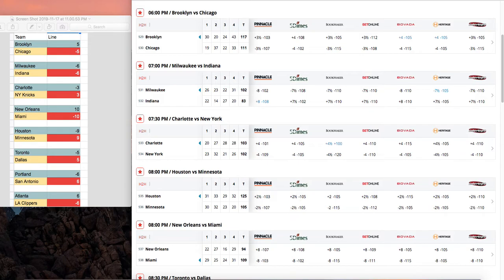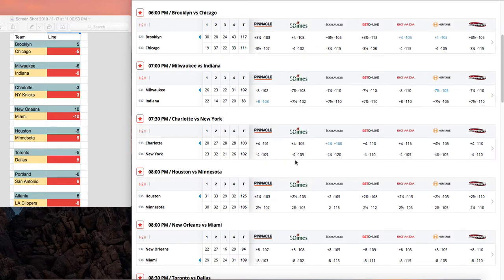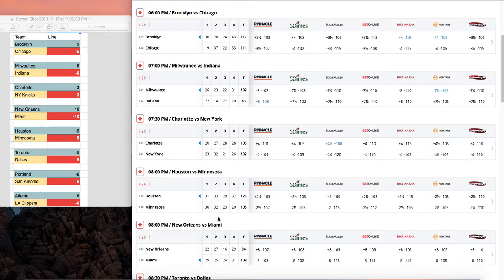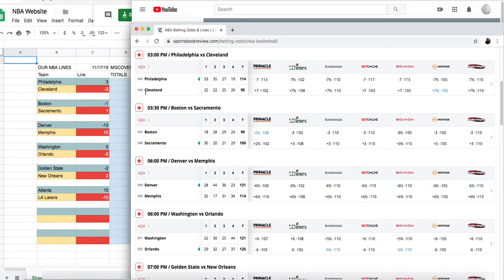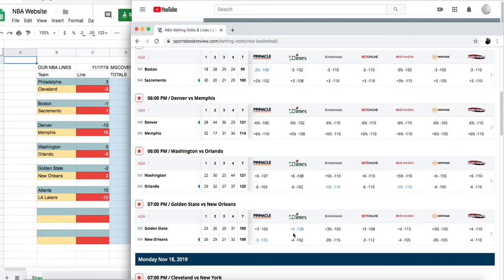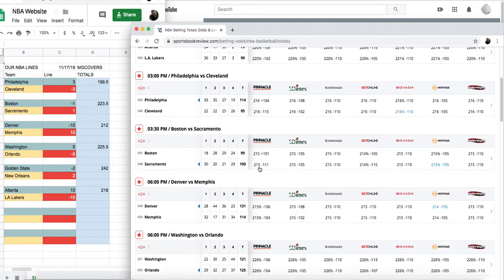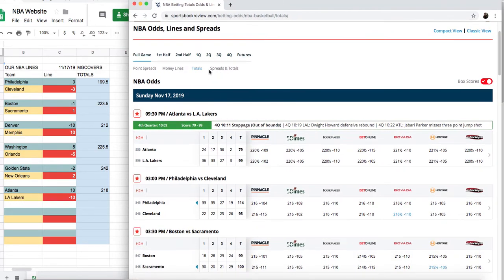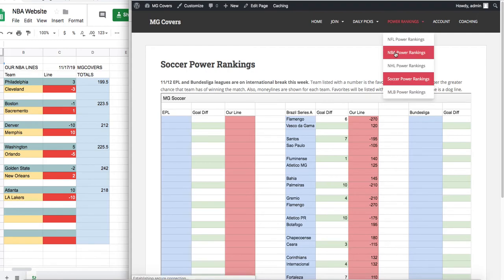How to profit from our NBA power rankings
Get access to all plays for all sports, power rankings, and coaching for $199 for 6 months